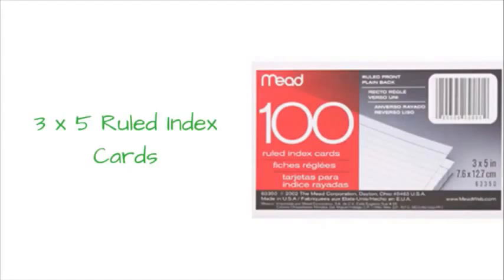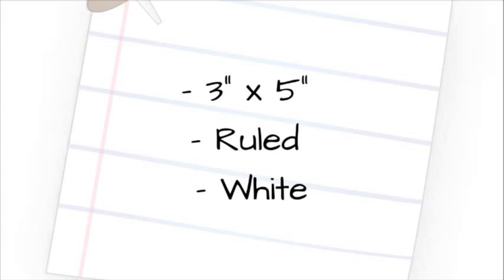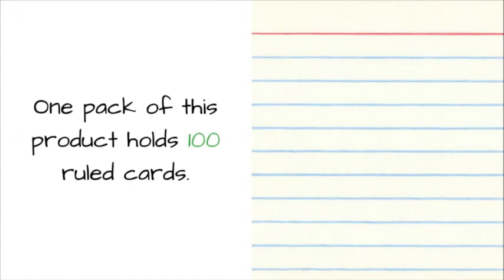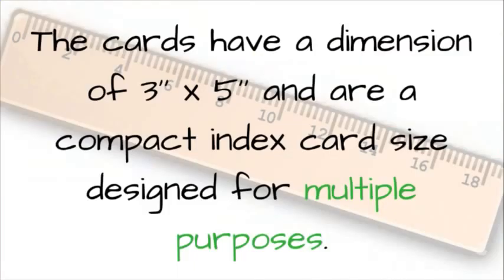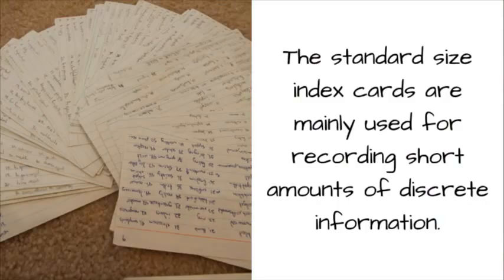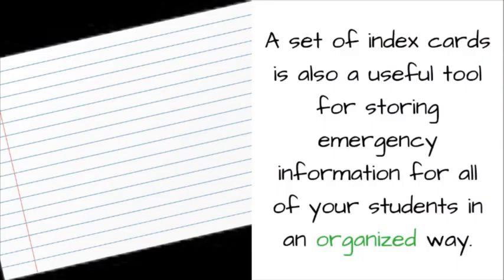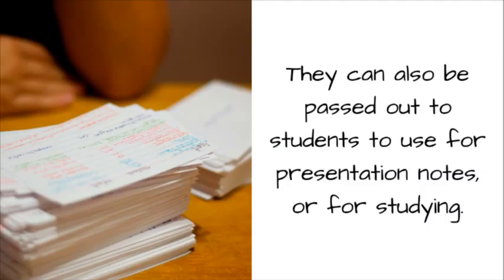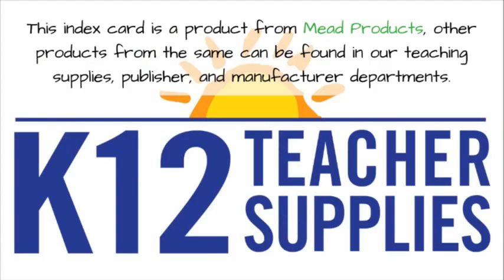Best Note Cards - 3x5 Index Cards - Note Cards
A stack of 3 x 5 index cards may come in handy in a lot of situations. These ruled, sturdy cards can be used for multiple purposes. You can purchase the note cards and complete your school supplies collection.

One pack of this product holds 100 ruled cards. The cards have a dimension of 3'' x 5'' - a compact index card size designed for multiple purposes. The cards are made of a sturdy, white cardstock.

The standard size index cards are mainly used for recording short amounts of discrete information. This is a good way to hand out notes or reminders to the students. A set of index cards is also a useful tool for storing emergency information for all of your students in an organized way. These sturdy cards can be used to create your own flashcards as well. They can also be passed out to student to use for presentation notes, or for studying.

Specifications for ruled index cards:
Dimensions: 3" x 5"
Ruled
White

If you are interested in checking out more products like these blank flashcard note cards, you can see them in Index Cards and Supplies section. This index card is a product from Mead Products, other products from the same can be found in our teaching supplies publisher and manufacturer departments.